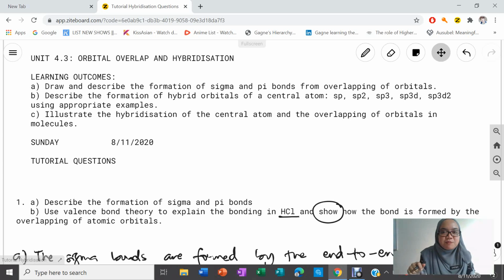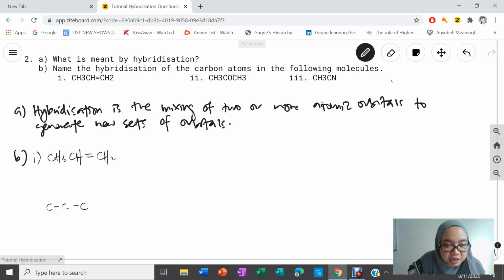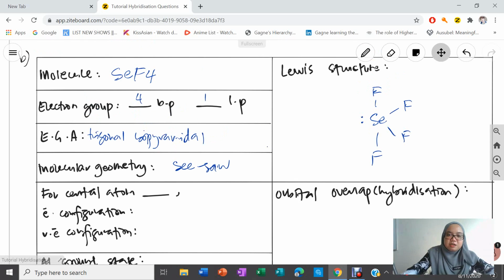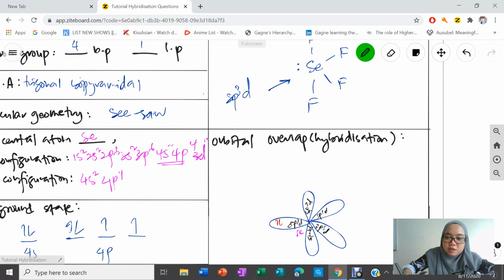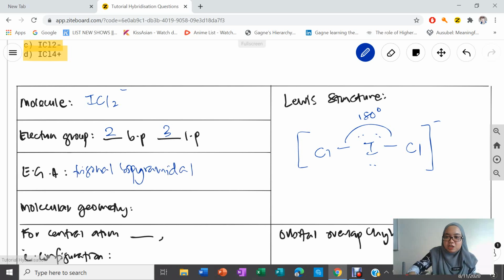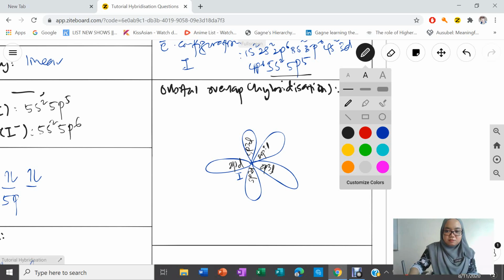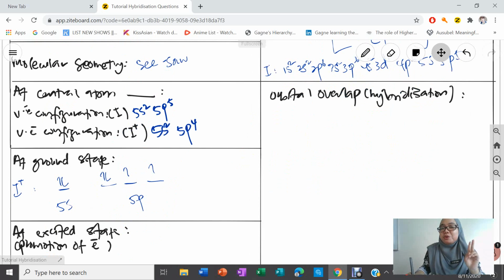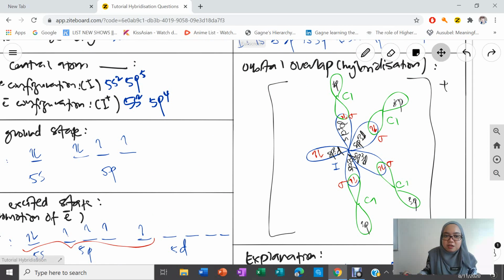Chemistry Tutorial - Chapter 4.3 Orbital Overlap and Hybridisation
So this video is for my tutorial class K7T2/K7T3, however other classes are also welcomed to watch this as well. No worries :)
In this video, I've discussed the tutorial questions for topic 4.3: Orbital Overlap and Hybridisation.